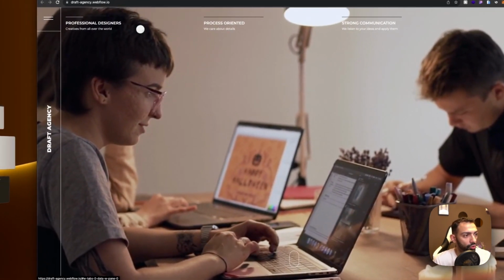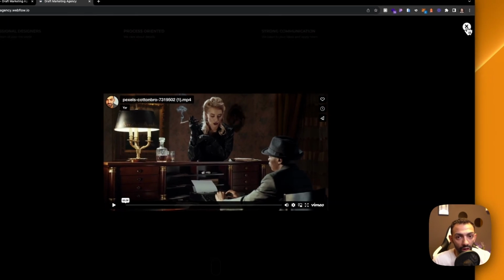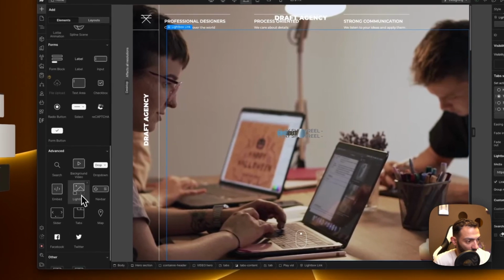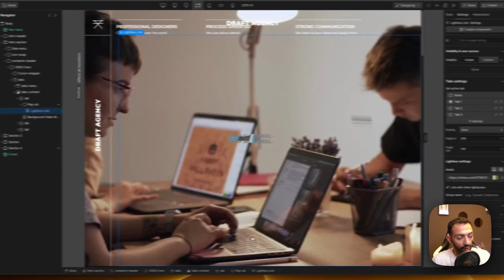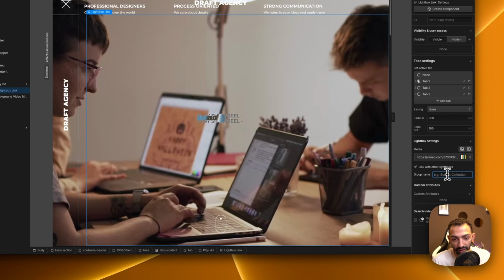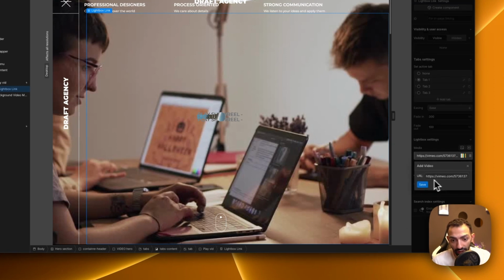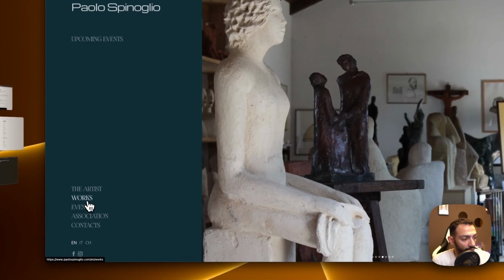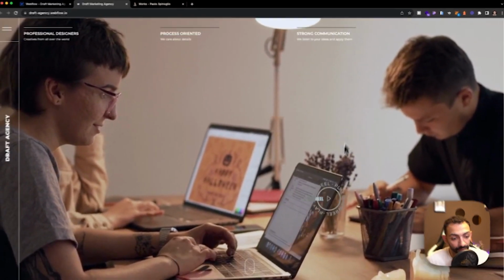Day 60/100 - Building a Custom Lightbox Component in Webflow - 100 Days of Webflow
Today, we're diving into something really exciting—creating a custom lightbox component right within Webflow! 🌟

🛠️ What You'll Learn:

How to set up the basic structure for your custom lightbox
Adding interactions and animations
Integrating the custom lightbox into your existing Webflow project